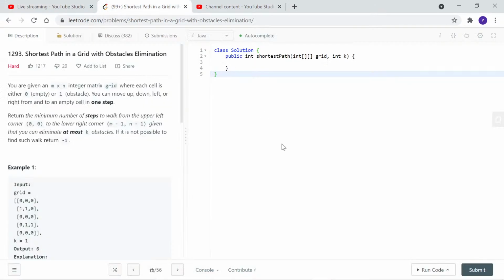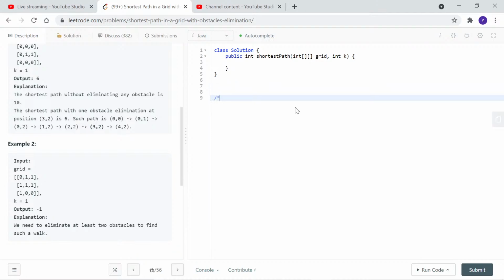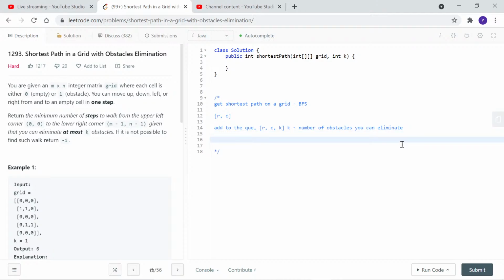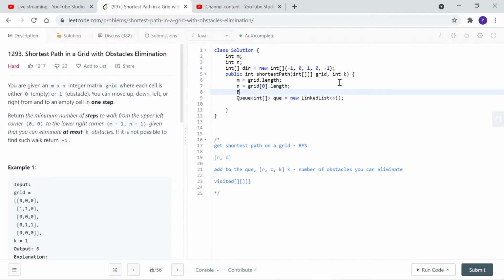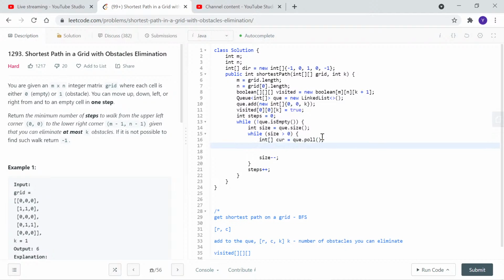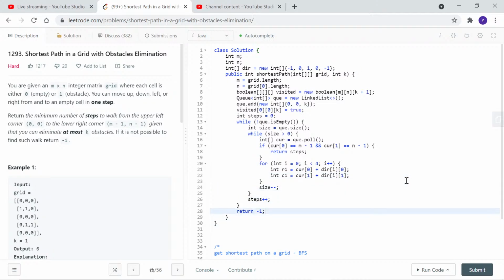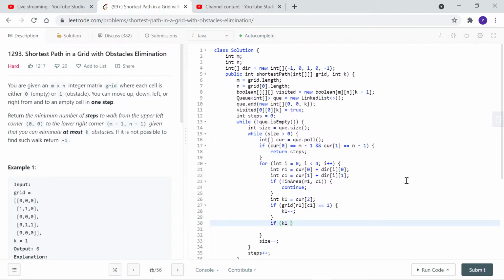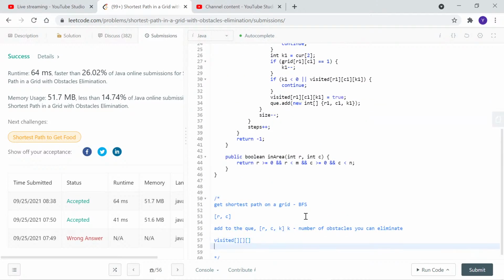Leetcode 1293. Shortest Path in a Grid with Obstacles Elimination (Daily challenge 09/25/2021)